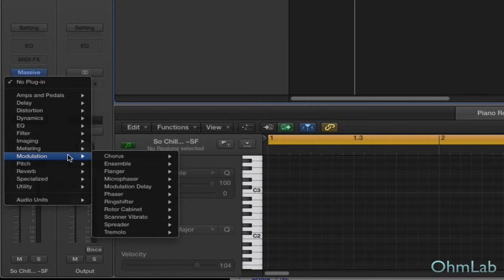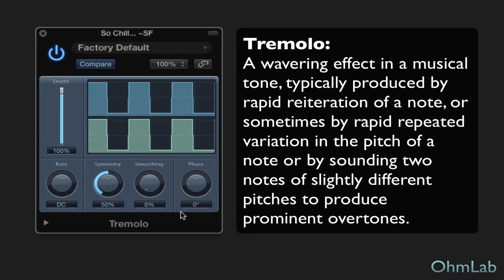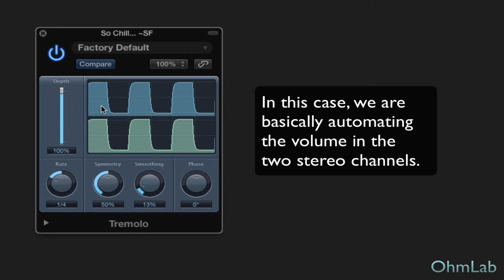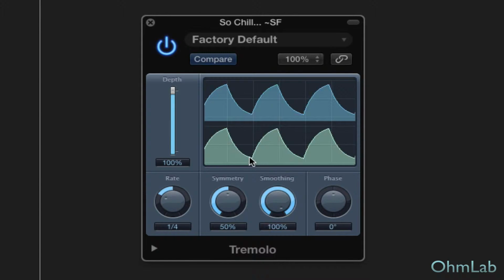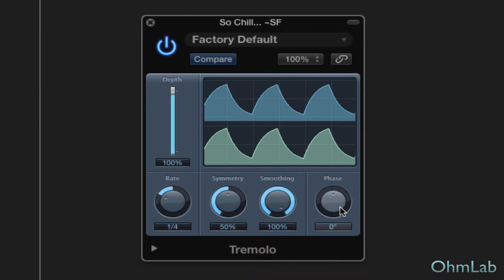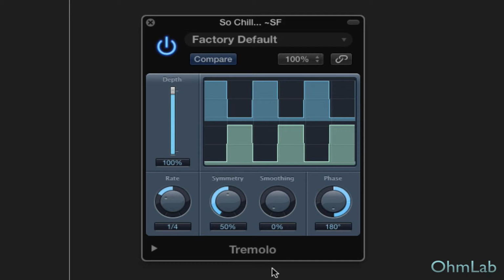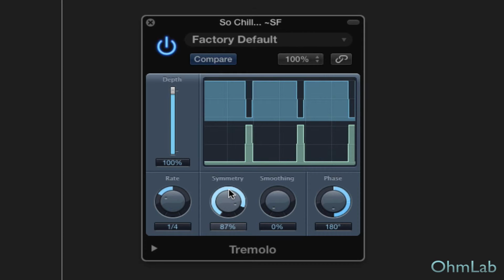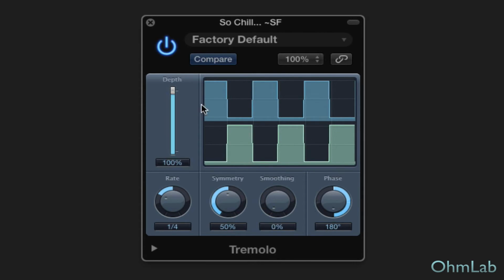Autopan Effect Using Tremolo - Creating Tracks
Before the days of 8 billion highly specialized plugins we used little tricks, workarounds and even some slight of hand. This quick video tutorial shares how to make a variety of cool autopan effects with a simple tremolo plugin!

Autopan effects have become widely known as specific plugins in recent years. But there are, of course, several ways you can accomplish autopan effects in your projects. Tremolo is one of those simple old school effects that many people think of as a pitch bending tool that isn't really relevant to many instruments other than guitars, probably because many electric guitars have a tremolo bar.

With just a few seconds of your time spent, you can have the perfect autopan effect for your music, coming from a basic tremolo plugin. The key is to adjust the Phase parameter to 180 degrees so only one stereo channel is active at any one time. Once you select a Rate, you should hear the effect clearly. The Rate parameter will (usually) provide you with both note (1/4 note, 1/8 note, etc) and frequency (0.23Hz, 0.69Hz, etc) options, so you can easily sync it to your global tempo or LFOs operating in your project.

There are many, many more uses for tremolo besides making an autopan effect. And perhaps we will visit some of them in upcoming tutorials if there is enough demand. In the meantime, try to keep the tremolo plugin in mind as you process your sounds and mix your projects. It's a great tool that many people overlook, which means that you can use it in creative ways to make your music stand out!

Cheers,
OhmLab